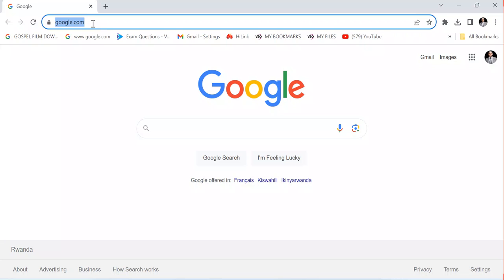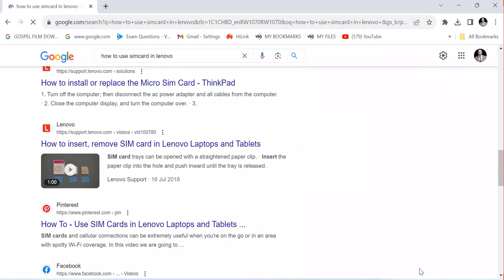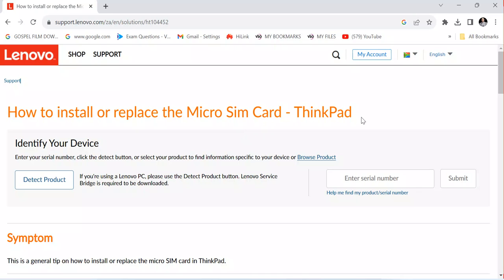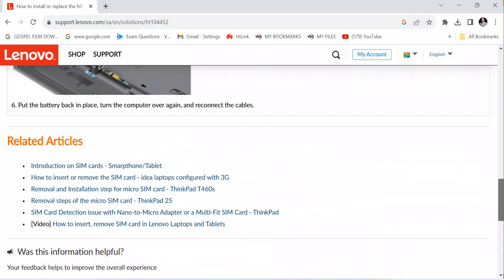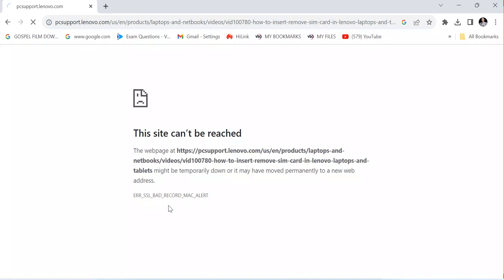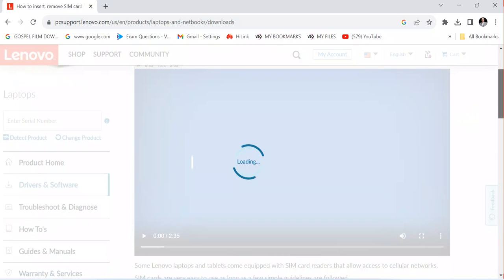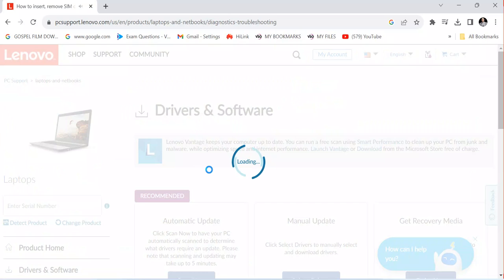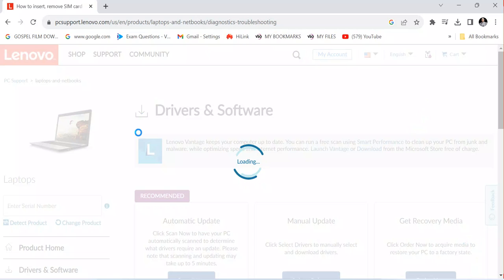How to use Sim Card On Lenovo laptop | How to Install Sim Card in Lenovo Laptop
In this video, we will show you the guidelines you can read of how to install and use a Sim card in a Lenovo laptop. We will also show you how to install the Sim card if you have never done this before. Finally, we will show you how to use the Internet on your Lenovo laptop using a Sim card.